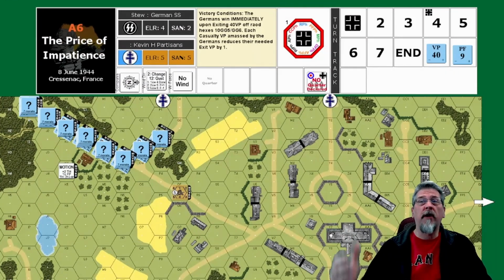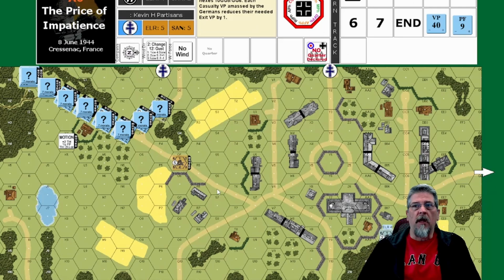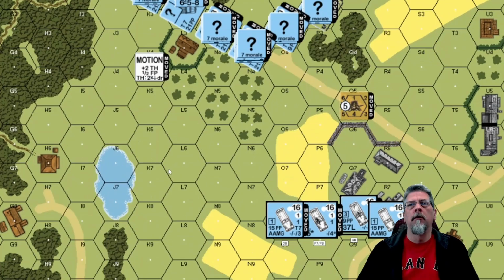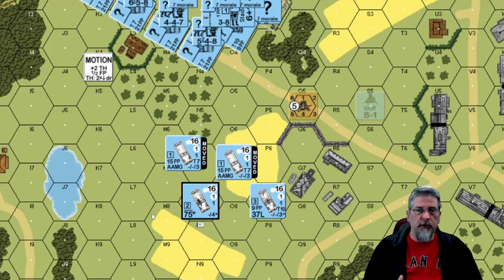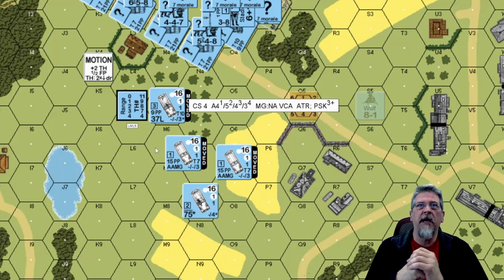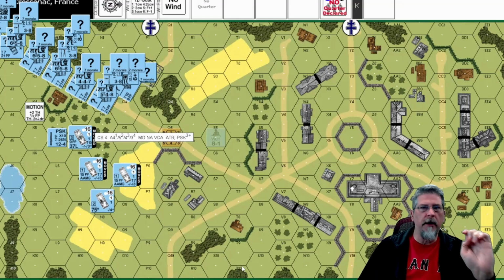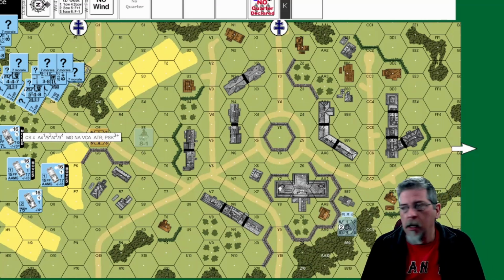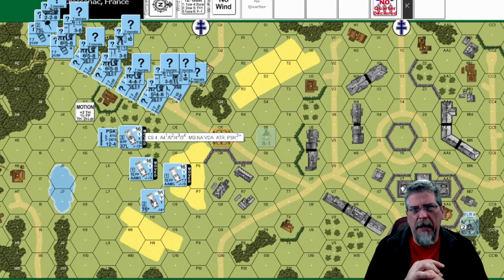Advanced Squad Leader ASL RECON 3 Analysis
My Game of the Month (GotM) strategy and ASL philosophy

March 2022   ASL A6 The Price of Impatience

Monthly group plays of the GotM and Group discussion on the GotM and other scenarios.
Signup on the ASL Skills Discord to participate
UPLOAD your Log onto ASL SCENARIO ARCHIVE.
Upload them to the appropriate channel on ASL Skills discord

00:00 Intro and Scenario description
1:00:00  Scenario considerations
2:00:00 Defensive consderations
3:00:00 Importance of LOS
4:00:00  SAN # importance
5:00:00 Rulez
6:00:00 Purpose of ASL RECON

All of your content creators whether ASL or otherwise spend a LOT of time creating the entertainment you watch.   Proper editing takes about 2x the length of the video.
Support for your Content Creators is just literally pennies a day.